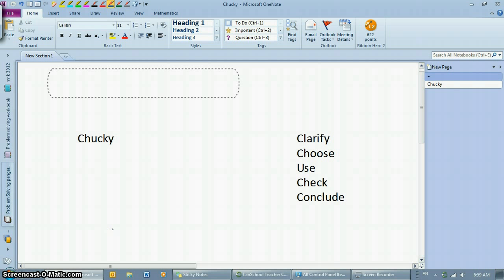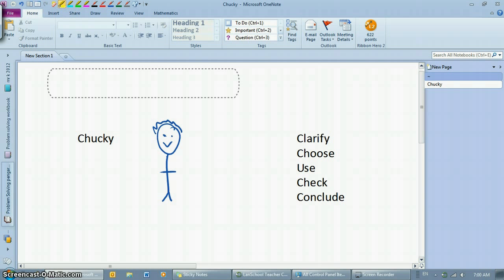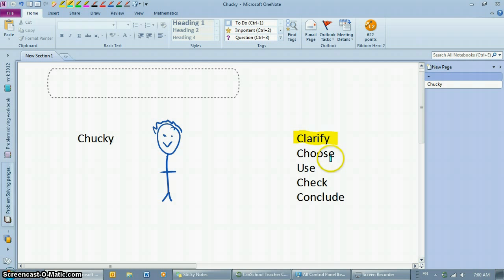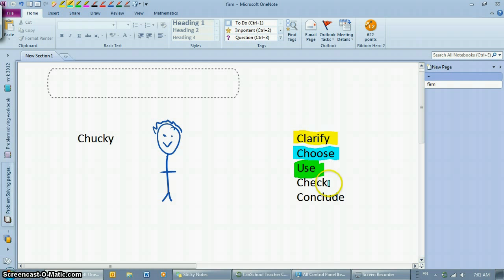Episode 1 Chucky - Problem Solving Structure - Clarify Choose Use Check Conclude.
Episode #1 -
introduction to the Chucky problem solving structure - "Clarify Choose Use Check Conclude"
-Anyone can solve problems, it just takes practise-